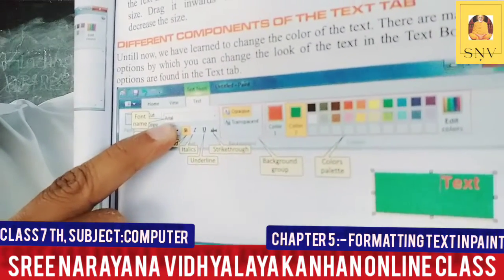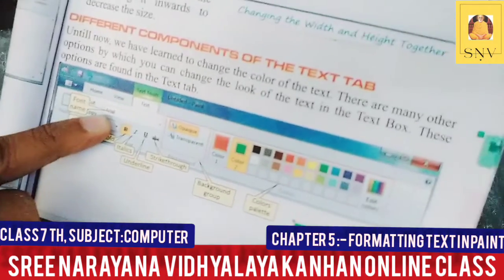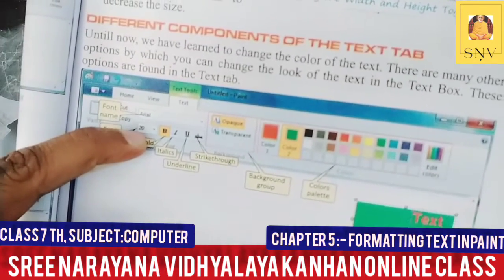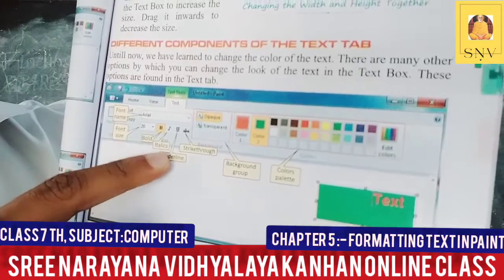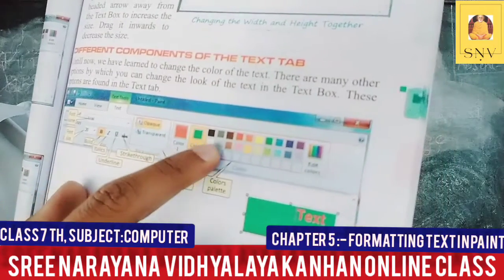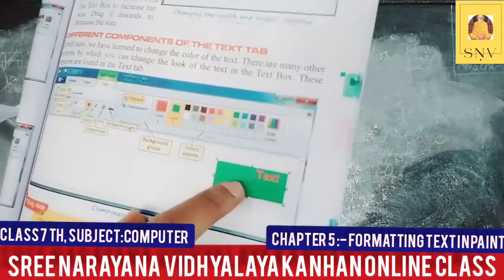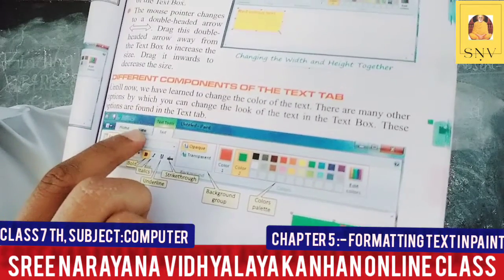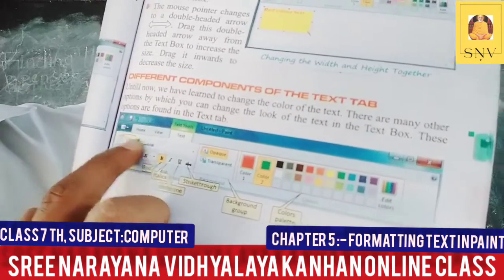Class 7 th, subject Computer Chapter 5 formatting text in paint.